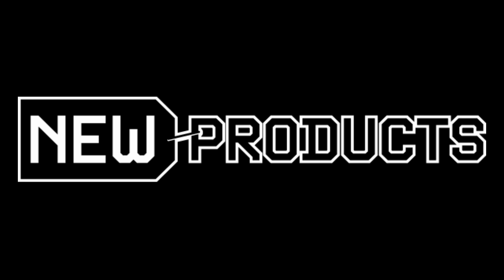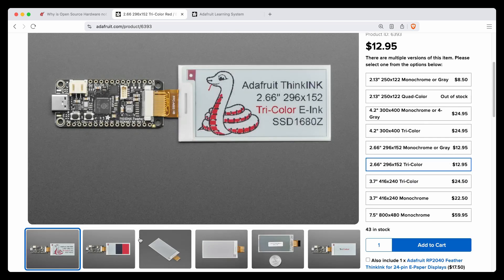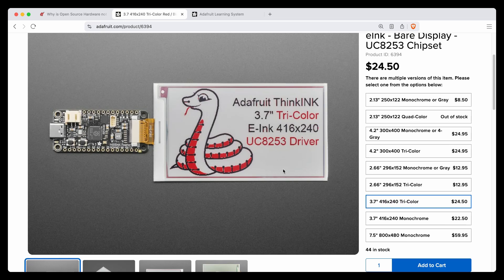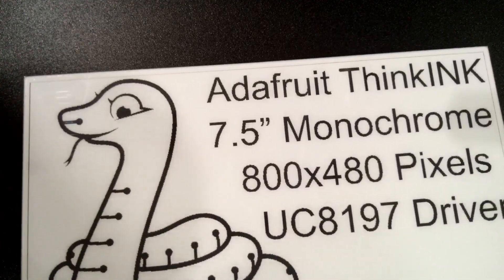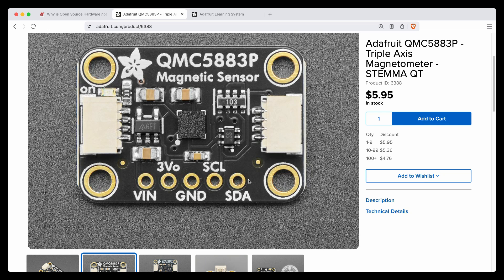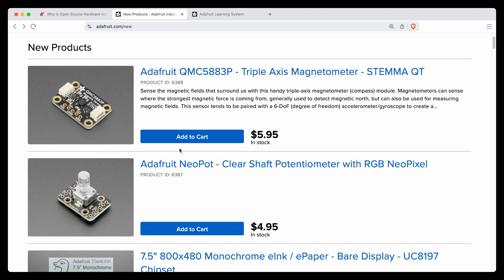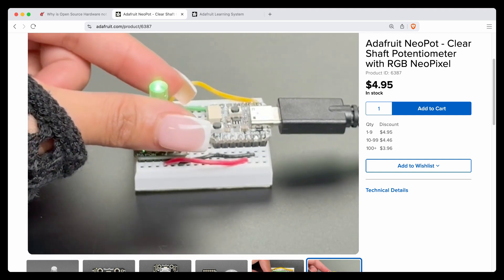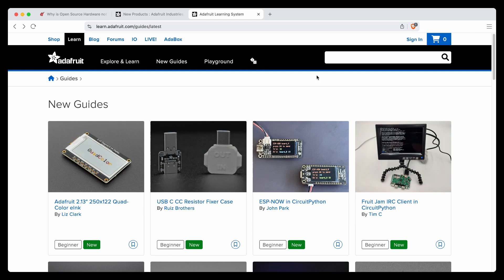NewProducts 8/6/25 Feat. @Adafruit NeoPot - Clear Shaft Potentiometer with RGB NeoPixel!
2.66" 296x152 Monochrome or Gray eInk / ePaper - Bare Display -

2.66" 296x152 Tri-Color Red / Black / White EInk - Bare Display -

3.7" 416x240 Tri-Color Red / Black / White eInk - Bare Display -

7.5" 800x480 Monochrome eInk / ePaper - Bare Display - UC8197 Chipset
(2:33)

Adafruit QMC5883P - Triple Axis Magnetometer - STEMMA QT (4:15)

Adafruit NeoPot - Clear Shaft Potentiometer with RGB NeoPixel (5:10)